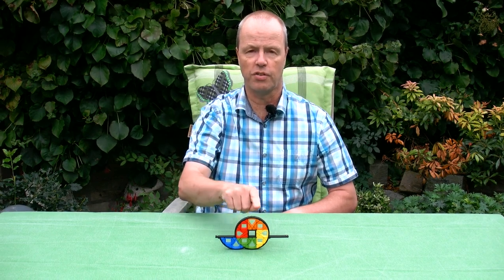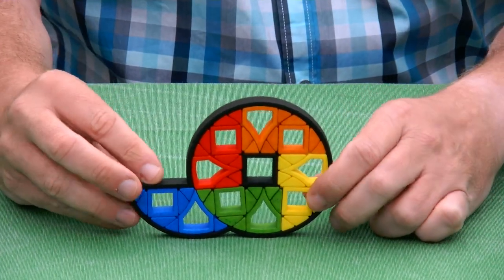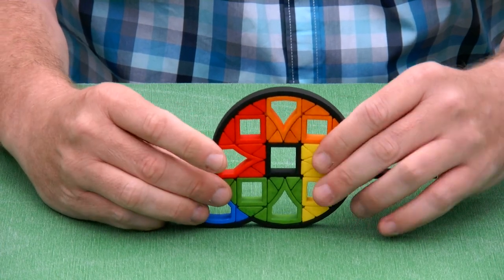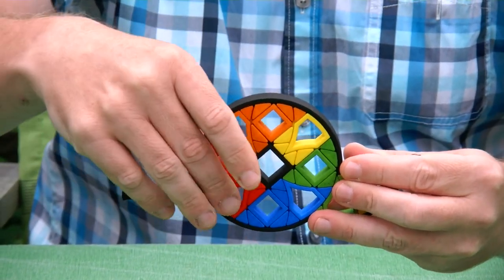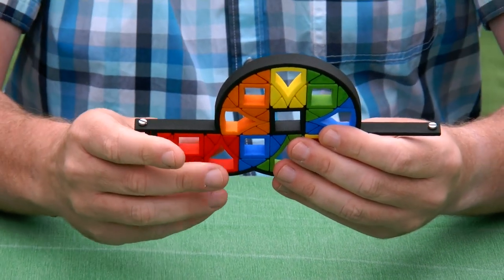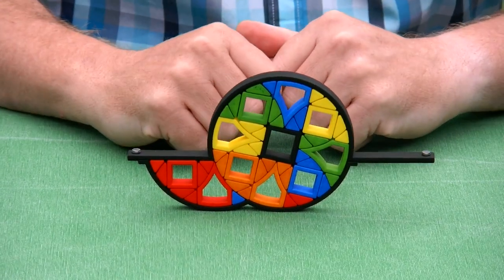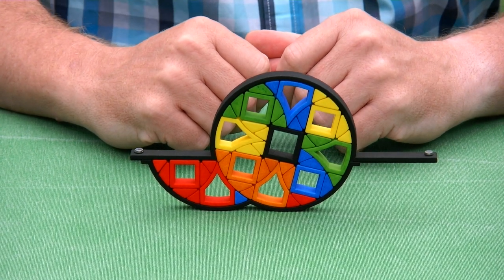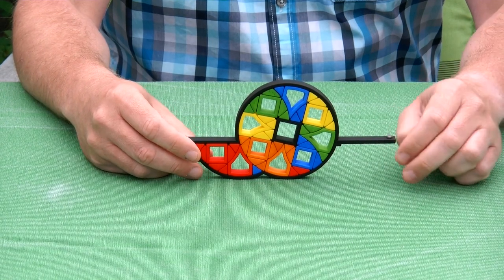Weird Disk 4xinfinity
Weird Disk 4xinfinity is a flat twisty puzzle that arose from a discussion at the Twisty Puzzles Forum. It has a circle turn with fourfold rotation symmetry and a straight slide with theoretically infinitely many stops. For simplicity, infinity has been approximated by two in this puzzle. The puzzle features a square center, five square "corners", five wedge-shaped "edges" and several other shapes. The object of the puzzle is, as always, to scramble it and then try to solve it. Most likely, the puzzle is quite complicated to solve, despite it being doctrinaire, who knows?